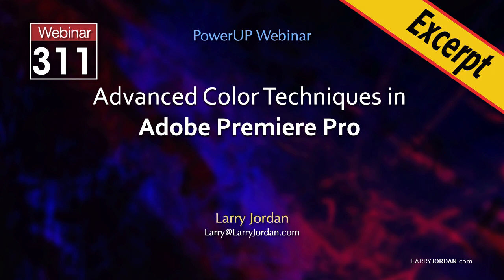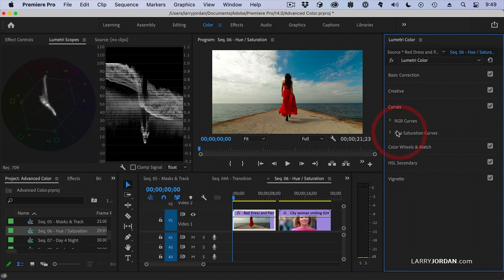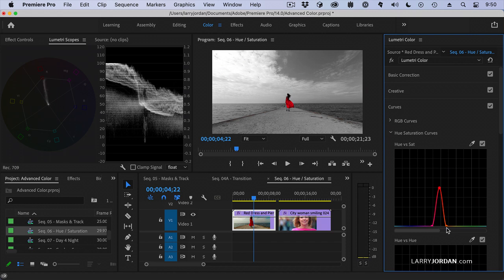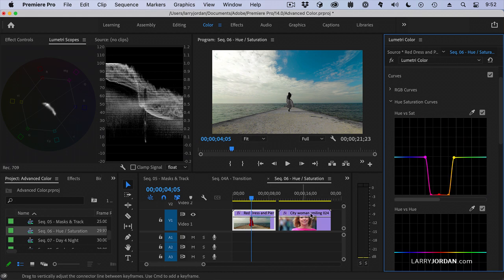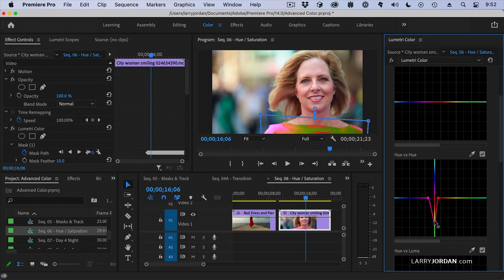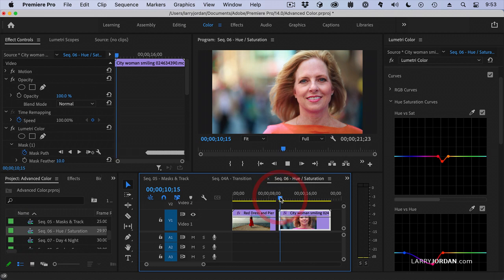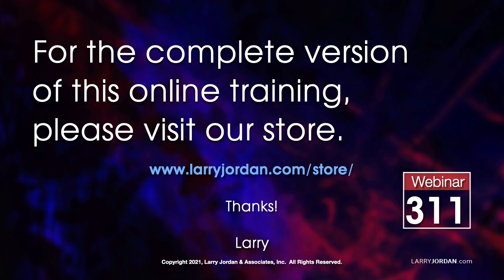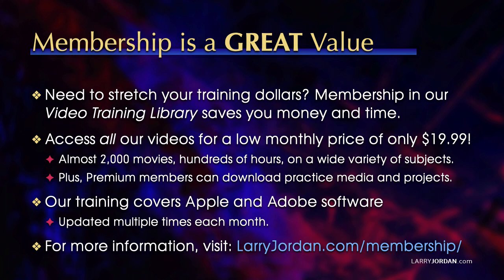Change the Color of an Object in the Frame in Adobe Premiere Pro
"Change the Color of an Object in the Frame in Adobe Premiere Pro" is an excerpt from a recent PowerUp webinar - "Advanced Color Techniques in Adobe Premiere Pro" - presented by Larry Jordan.

Adobe has made continual improvements to the color grading controls and video scopes in Premiere Pro. In this short video tutorial, Larry shows how to use the Hue / Saturation Curves to change the colors in a portion of an image; for example, to change the color of a shirt.